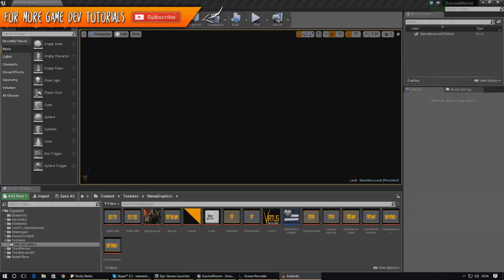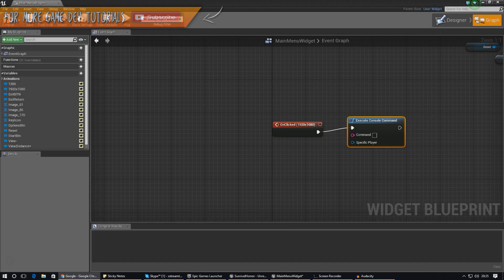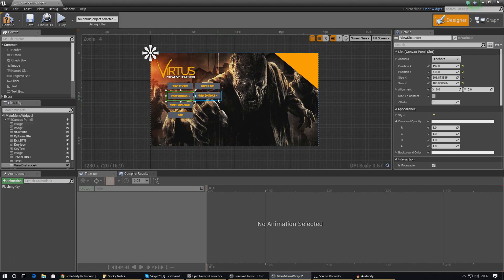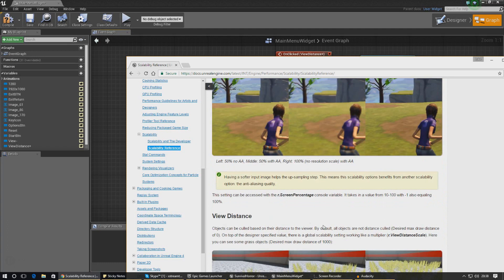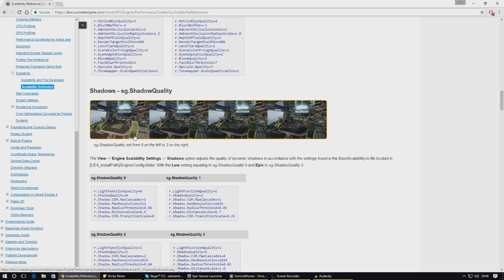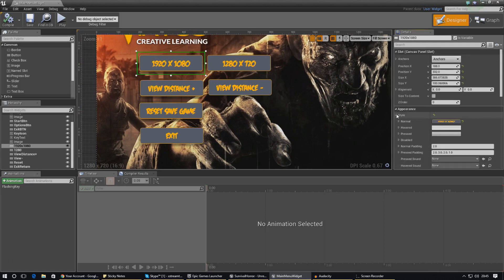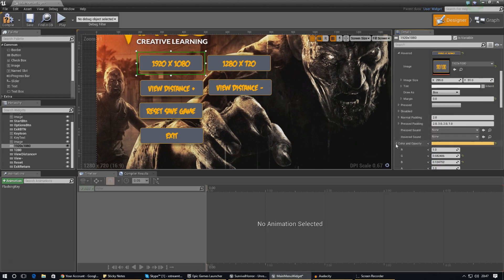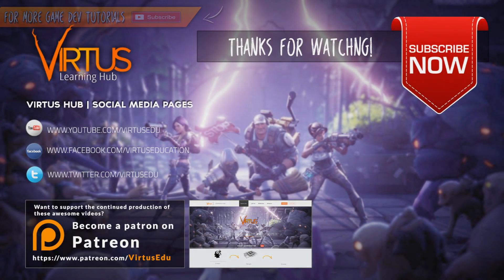Options Screen Blueprint Script - #48 Creating A Survival Horror (Unreal Engine 4)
In today's episode we work on creating the functionality of our options menu allowing the player to change the graphics settings and resolution.

We go over:
- Using the scalability reference
- Changing view distance, texture quality and resolution
- Executing console commands when the player presses a button.